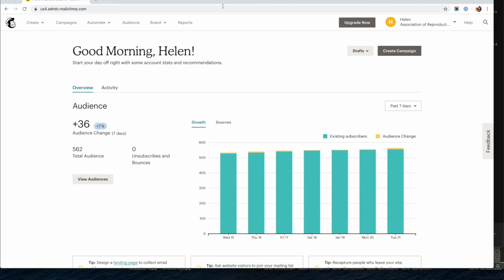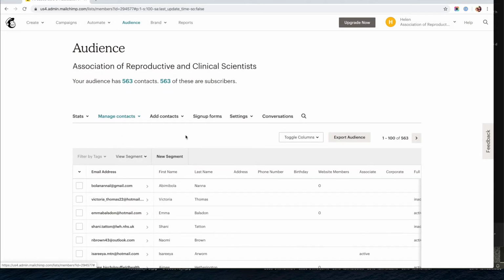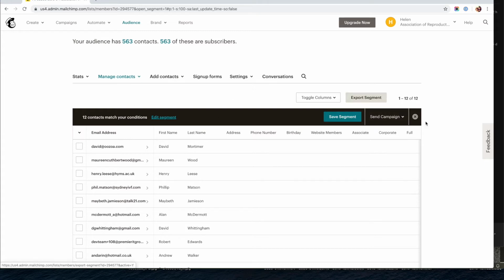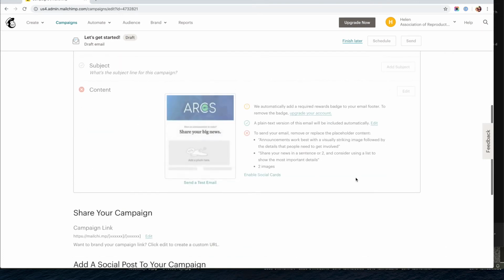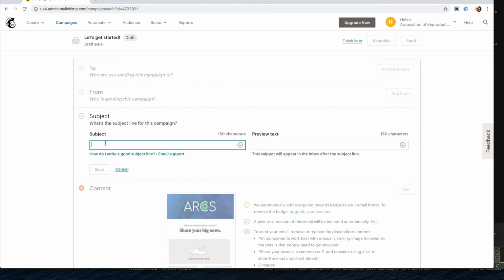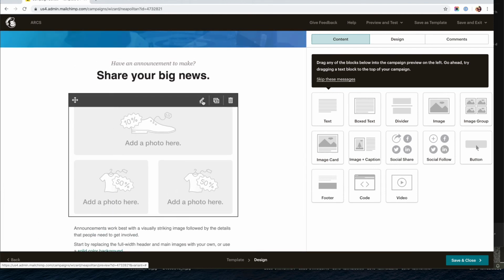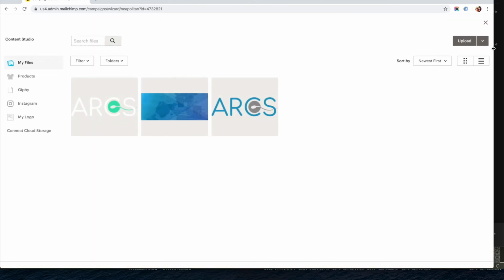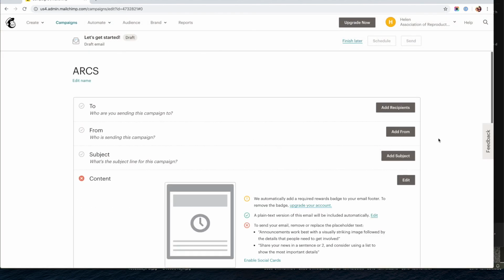ARCS MailChimp Tutorial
Short tutorial on how to use Mail-chimp